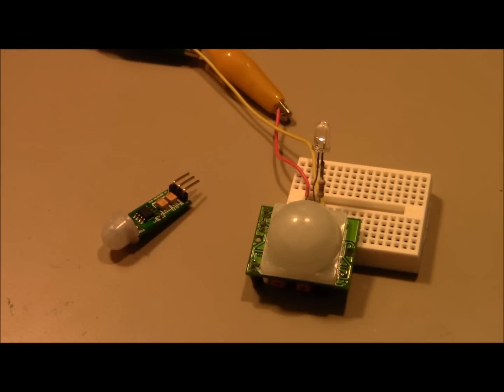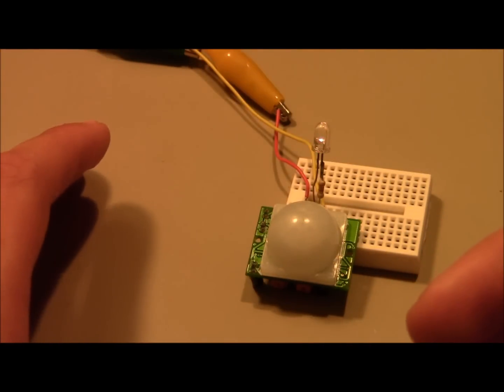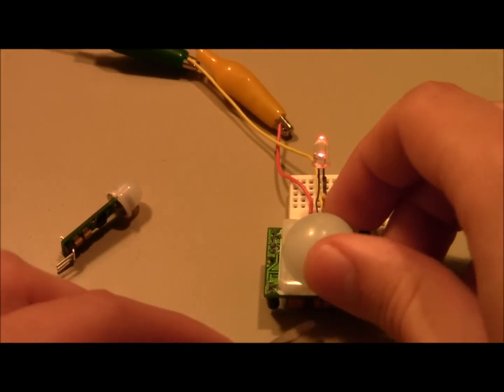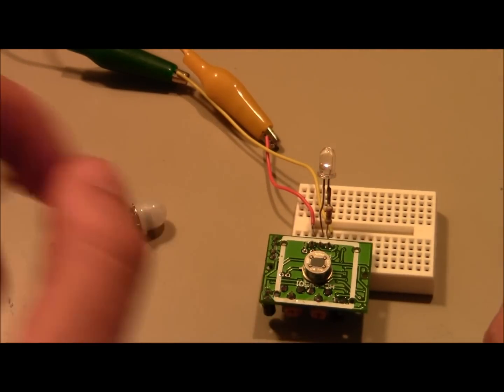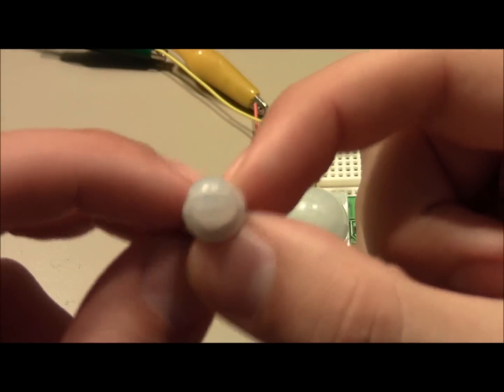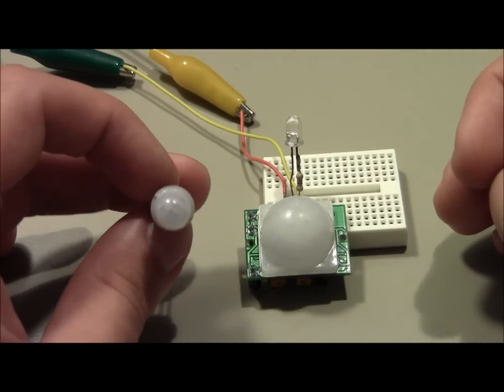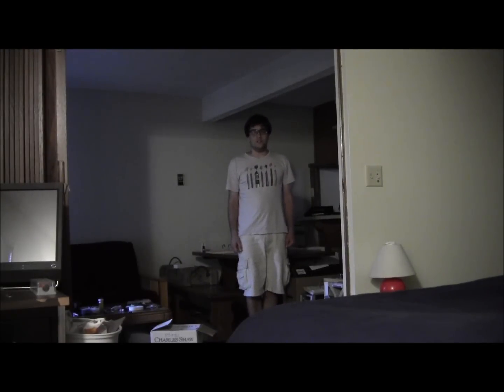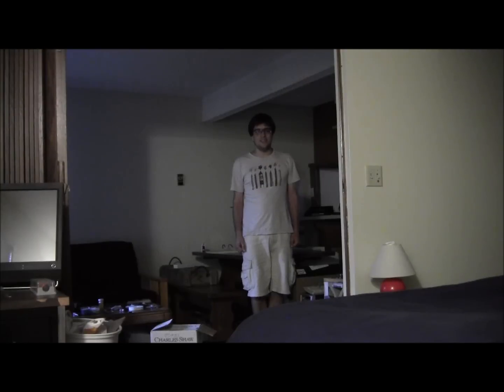PIR Motion Sensor Modules Review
I found these PIR motion sensors on eBay for less than $3, and figured it'd be worth a shot to see if they actually work or not. I was pleasantly surprised.